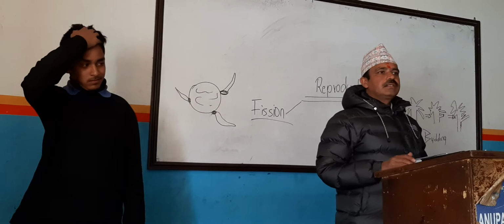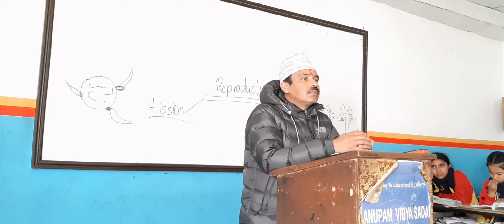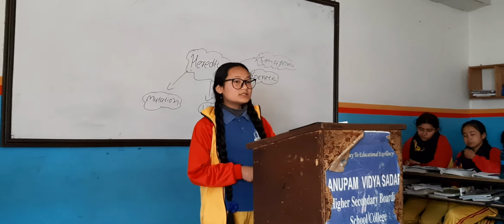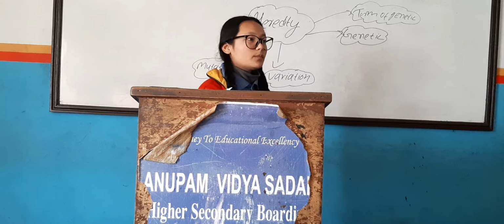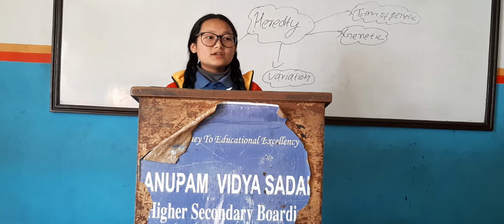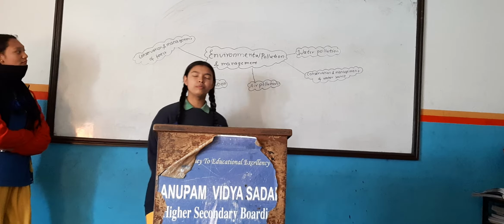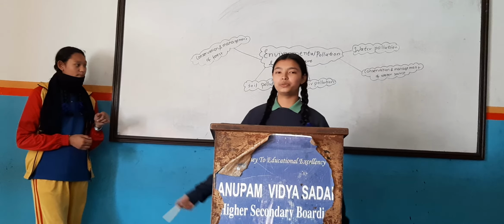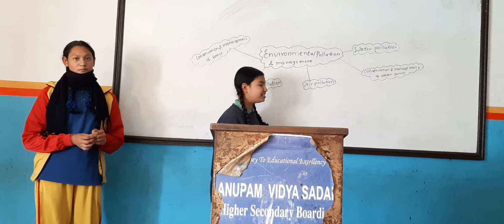Presentation in Grade X to show own Talent